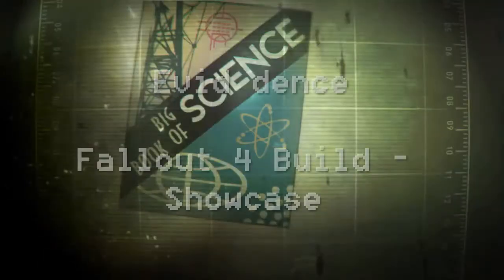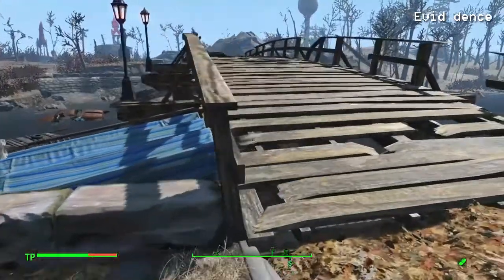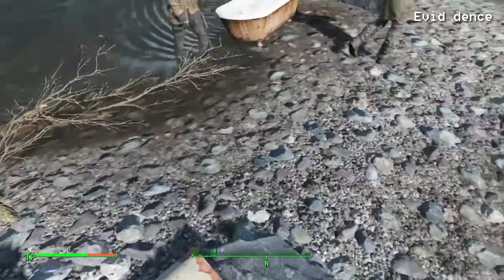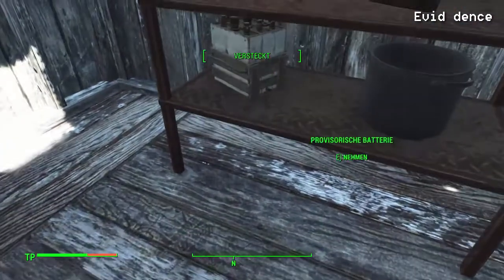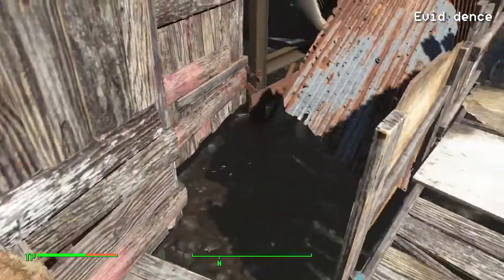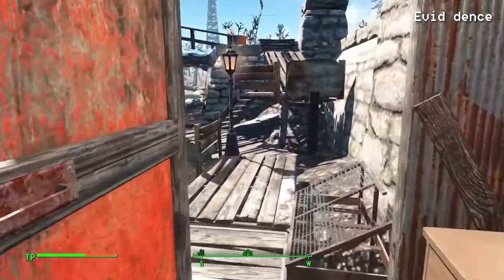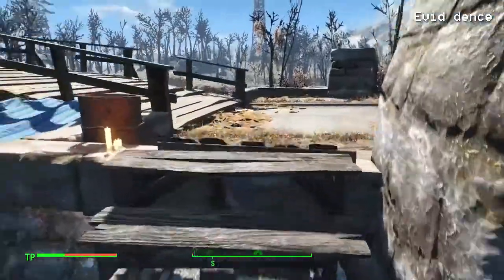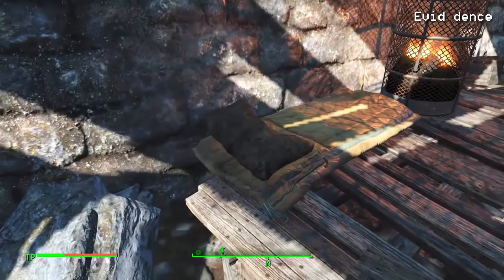"Junk Harbor" [Fallout 4] Settlement Showcase - Sanctuary Hills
I hope you enjoyed the video, if so then please press that like button, and maybe even share the video with someone.

And BTW, yes I took the screenshot for the thumbnail myself, it´s not just copied from the net, just had the luck to have a RAD-storm appear and it made the screenshot look so much better, wish I could have disabled the HUD, but well...